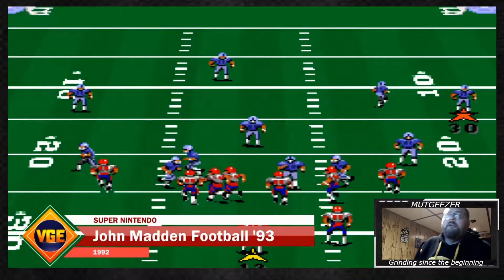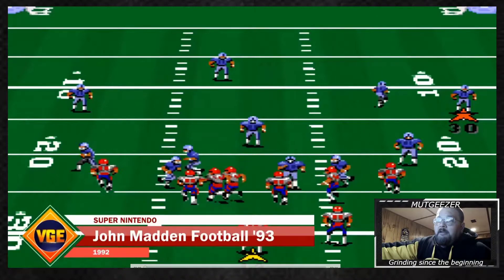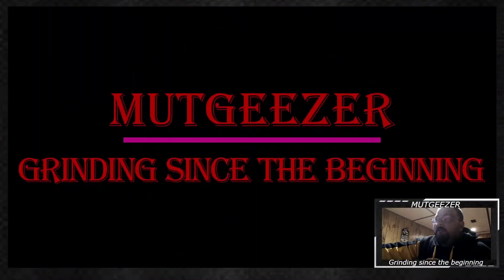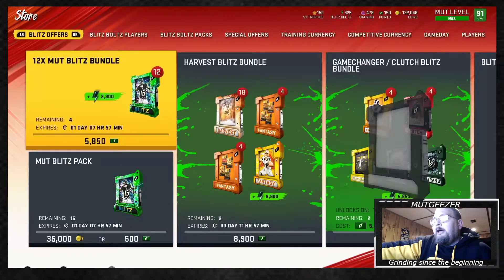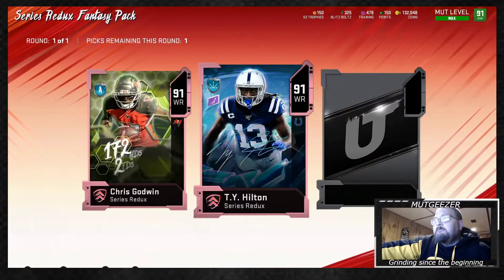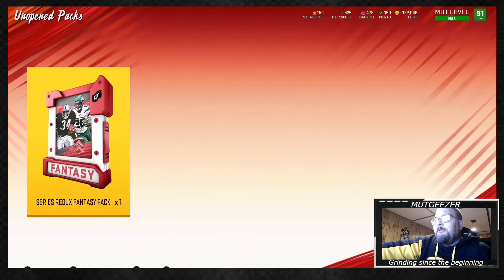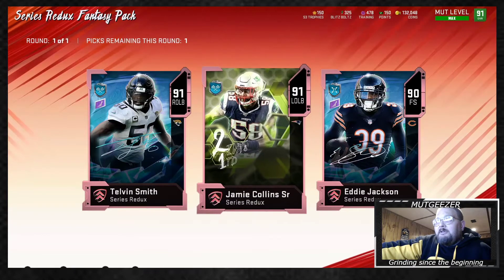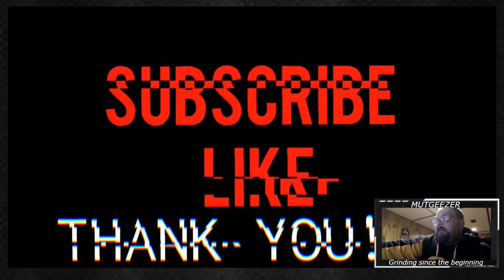Double Blitz REDUX packs......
I pull both Redux packs during the blitz promo. Tell me who you got!